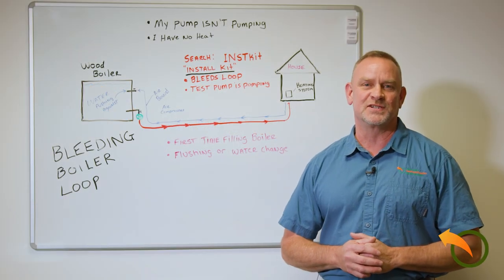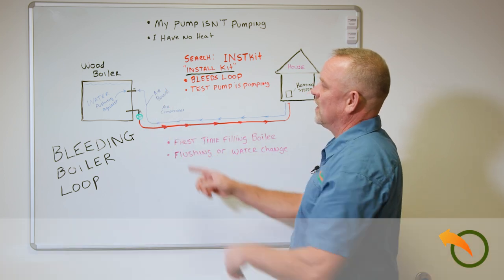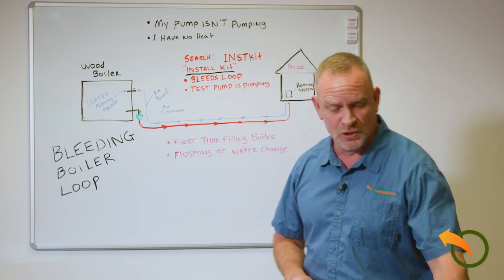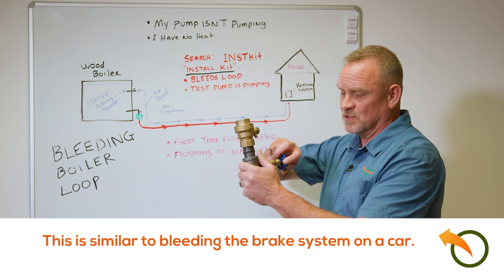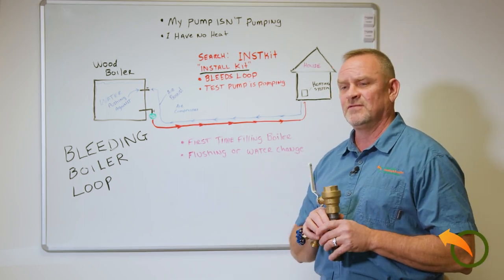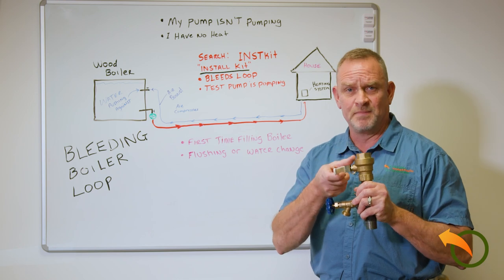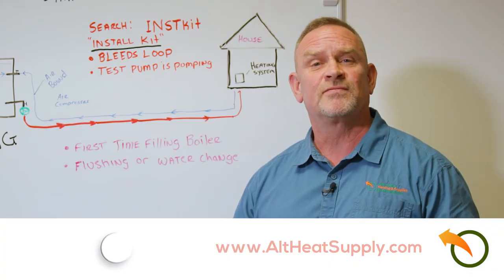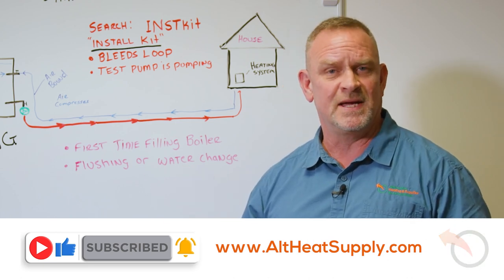How to Bleed a Wood Boiler Loop. Simply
We get a lot of calls about the pump not circulating. The simple solution to try first is to ensure you bleed your wood boiler loop. This video will also help us understand why it is sometimes challenging.
Our Install Kits will simplify Bleeding your Boiler Loop.